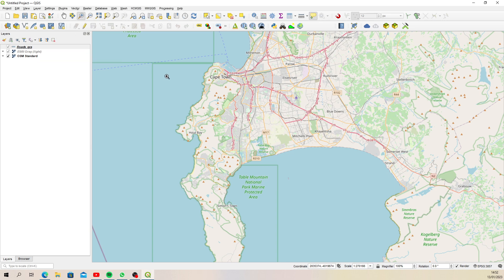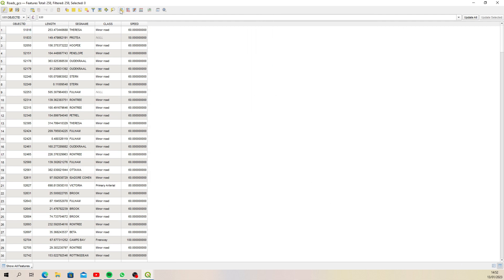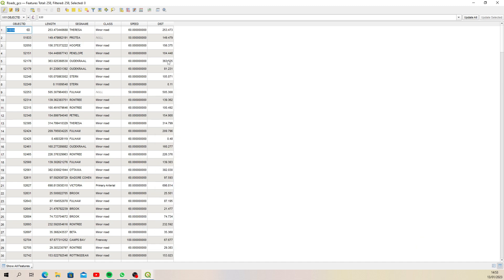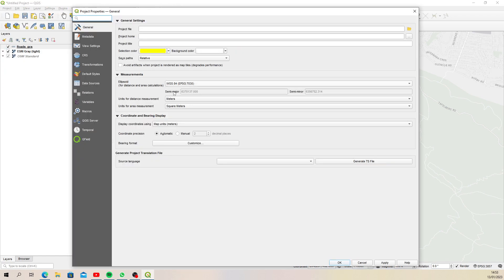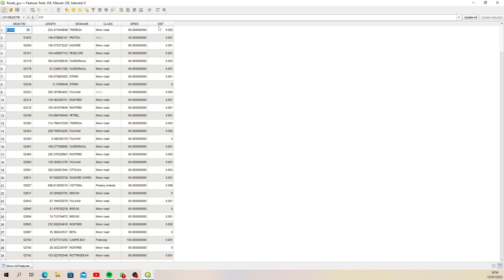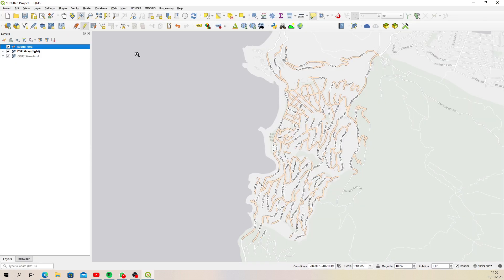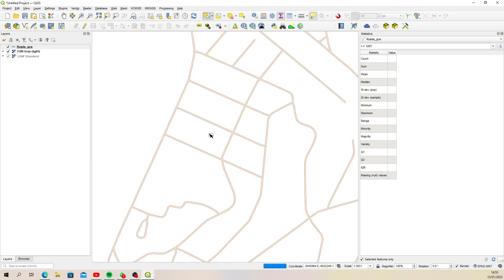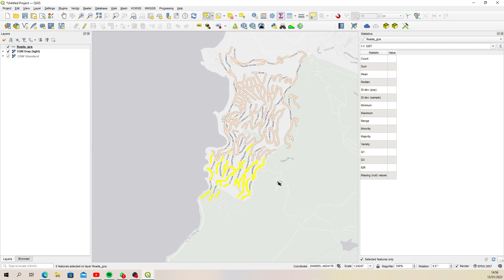QGIS - Calculate Length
A brief video show you how to calculate length using QGIS.